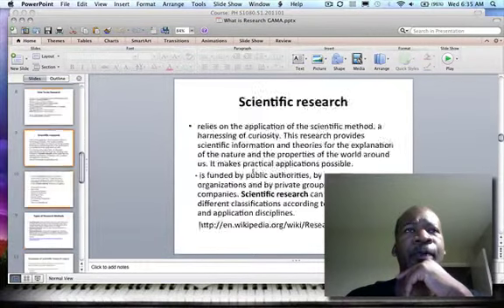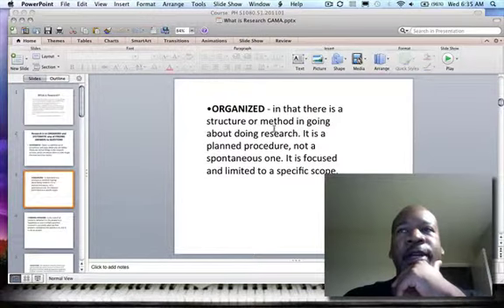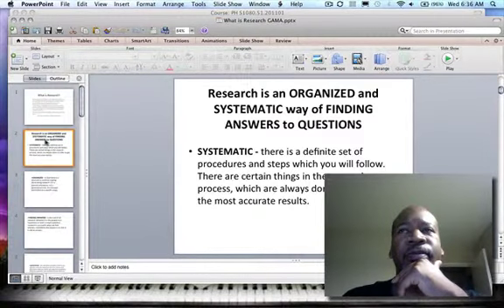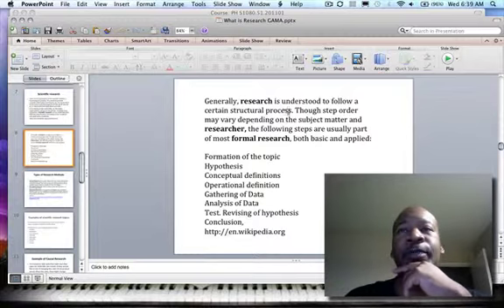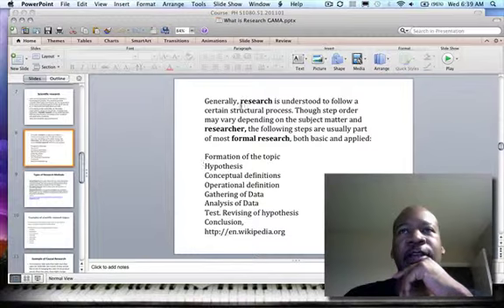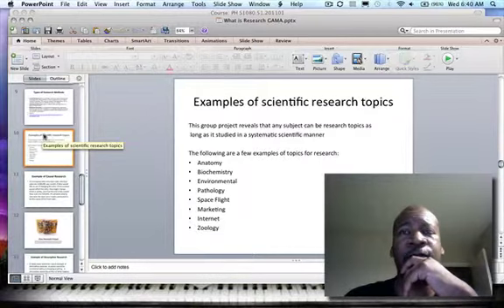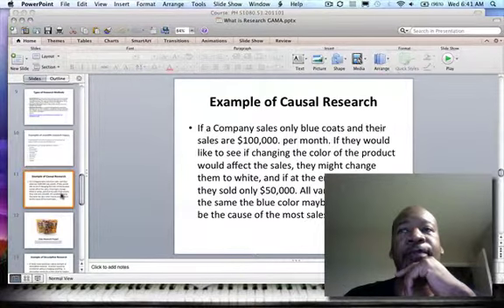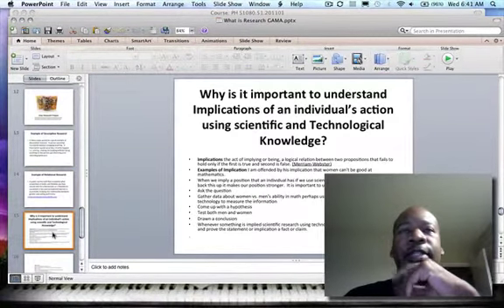feedback to gamma group hybrid spring 2011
Feedback in video format for Gamma Group for their spring 2011 presentation